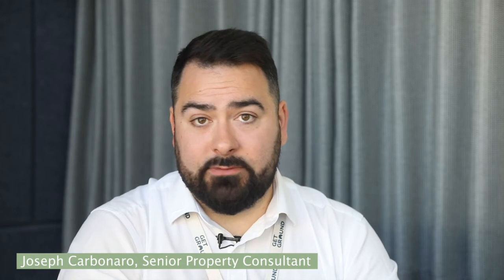Who is involved in the purchase process of a buy-to-let? | UK property investing explained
Build your confidence, build your knowledge in propertyinvesting 💪

Is buy-to-let right for me? From where to invest, to finance and qualifying for mortgages, the world of property investment can feel complex.

Whether you’re brand new to property investing or looking to supercharge your knowledge in a specialist area, GetGround is here to help.

At GetGround, our mission is to make assets more transparent, trustworthy and accessible. We are doing this by bringing the world's assets online, starting with residential property. We believe increased access to asset ownership will enable a fairer, more productive world. We're also backed by the UK government through HM Land Registry and supported by leading private investors 🤝

More than that though, we aim to educate no matter where you are in your learning journey. The questions you've always had, answered.

If you still have questions, leave them in the comments below and our property experts will get back to you.